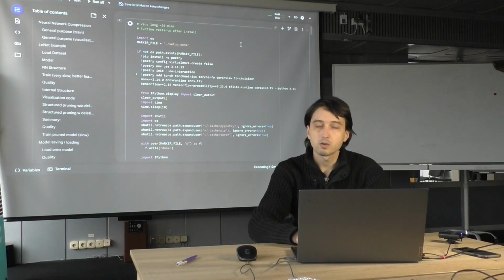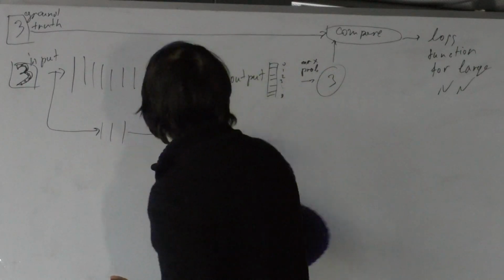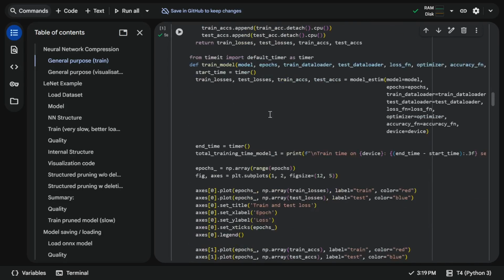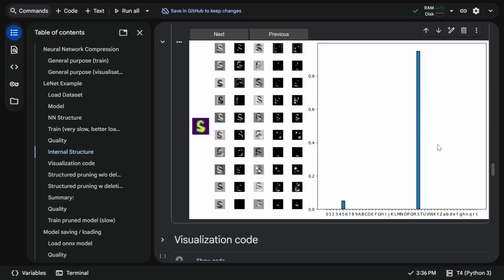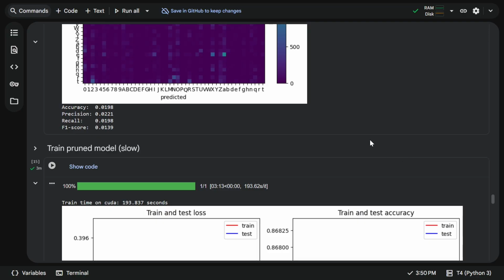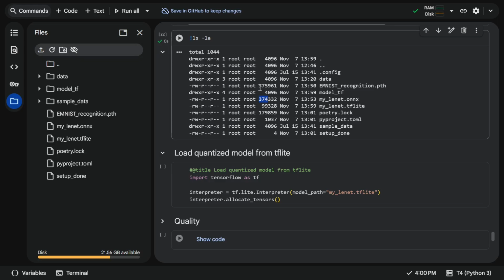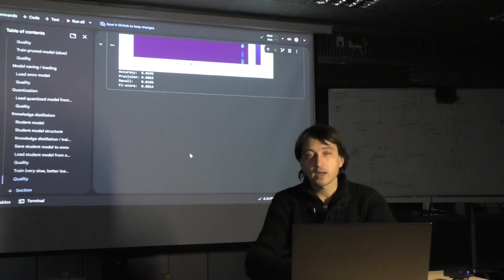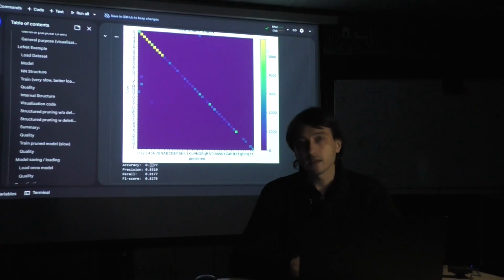Neural Networks Essentials 4: Edge AI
Neural Networks Essentials course developed under Knowledge Rise project